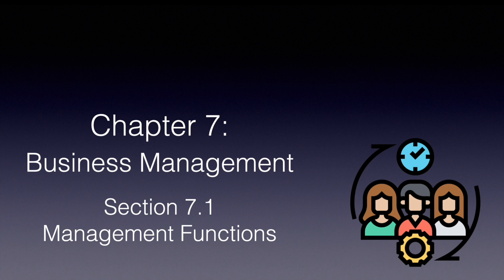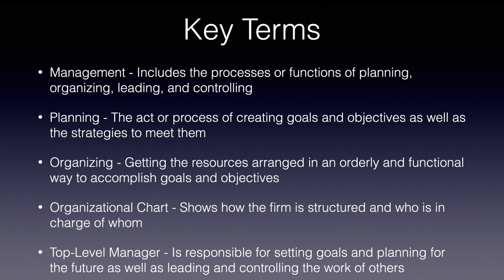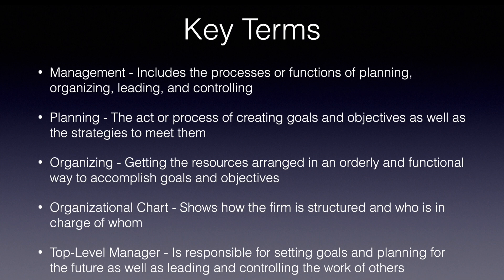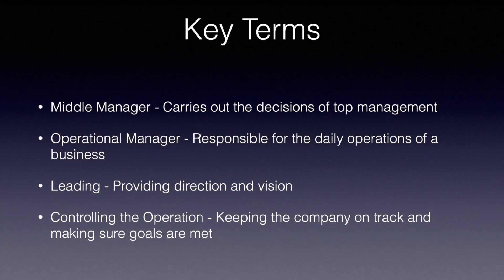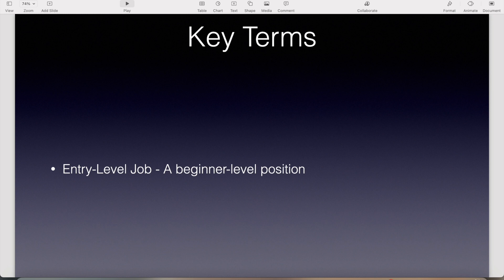Chapter 7: Business Management Key Terms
This video goes over the key terms for chapter seven which is about business management.